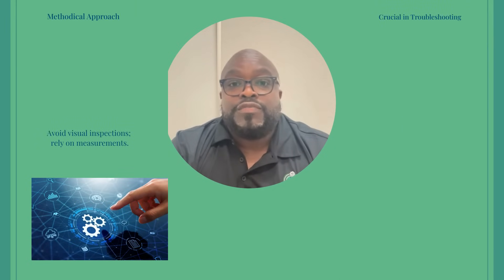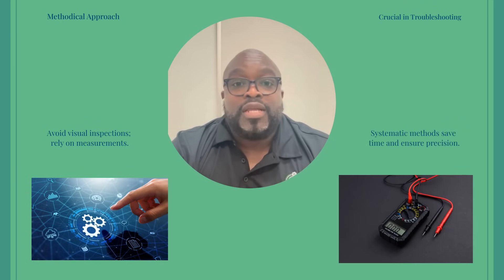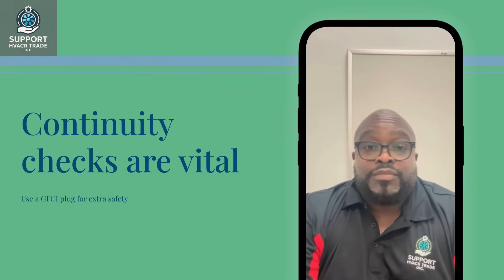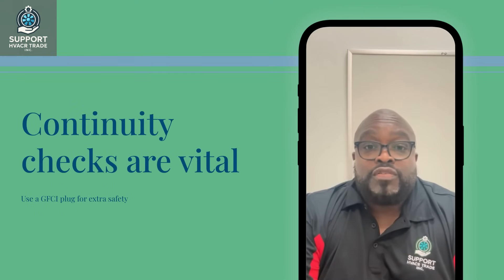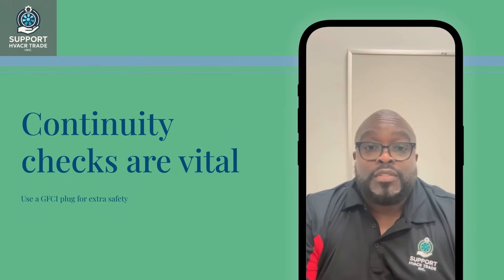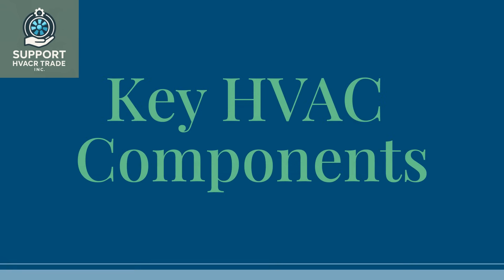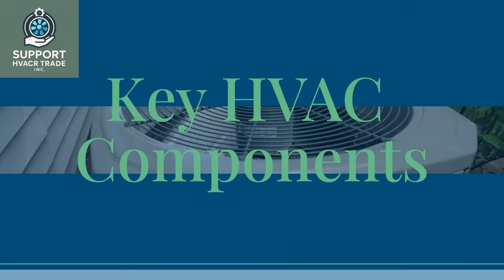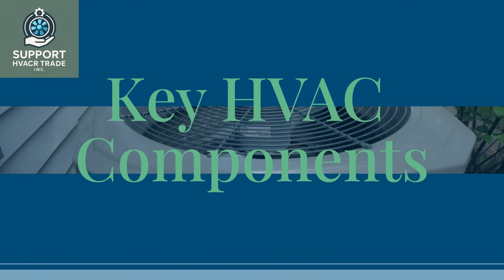HVAC Electrical Troubleshooting with a Multimeter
Ready to take your HVAC electrical troubleshooting skills to the next level? ⚡🔧 Learning how to use a mul;timeter is a game-changer for entry-level and mid-career techs eager to grow their confidence and careers.

At Support HVACR Trade Inc., our master techs have designed hands-on, mobile-friendly lessons you can fit into any schedule. Thousands of techs are already boosting their skills with us—now it’s your turn! Unlock:

🔹On-the-job lessons you’ll actually use
🔹 Live mentor support whenever you need help
🔹Clear, practical demos and tips—no confusing jargon